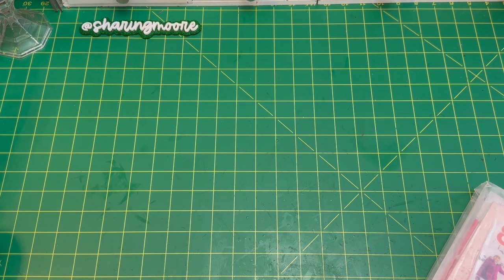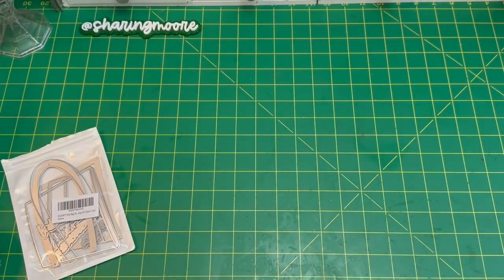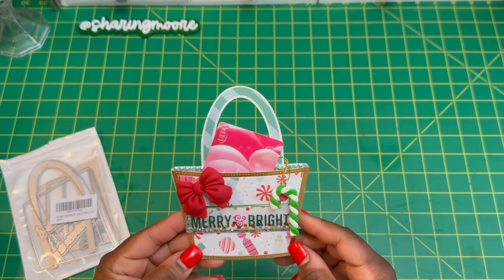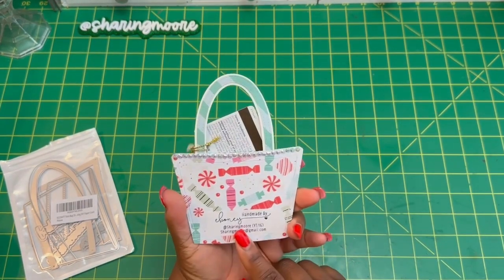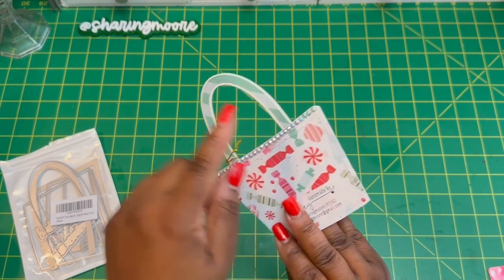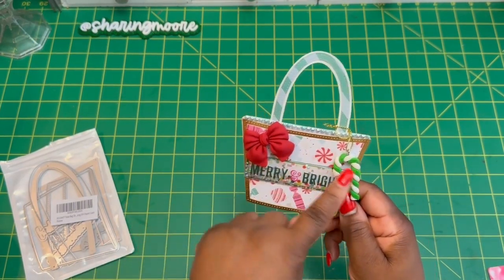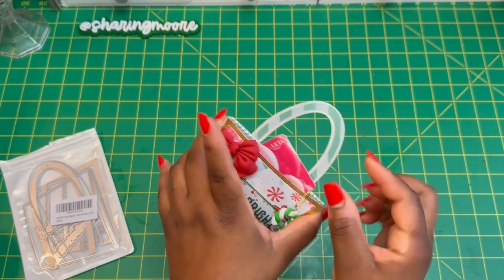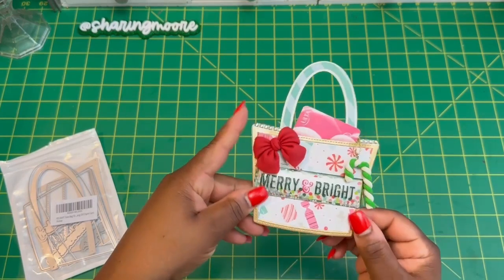Home for the Holidays Collab with Poetspice ~ KSCRAFT Tote Bag gift Card Holder ~ Sharingmoore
Hey Y’all!

This collab features winter, holiday, and Christmas themed projects!! We will post EVERY DAY of the month December 1-12, 2023 at 10AM est.

KSCRAFT Tote Bag

Play along! Do VR & Instagram responses! Use

Sharingmoore (You are here).